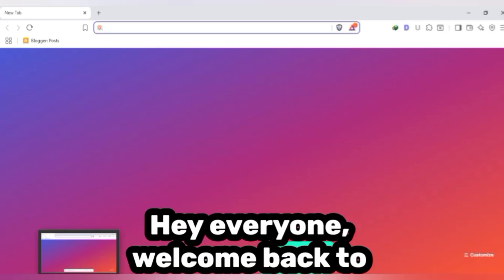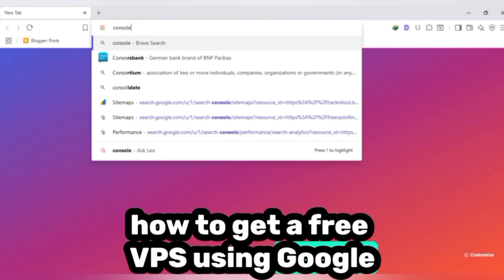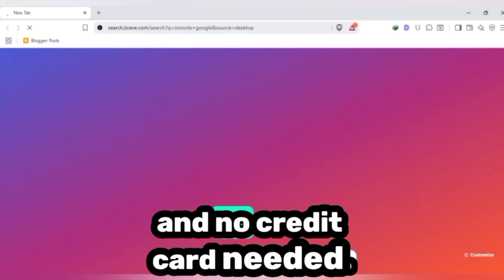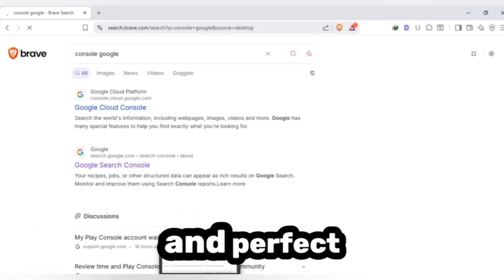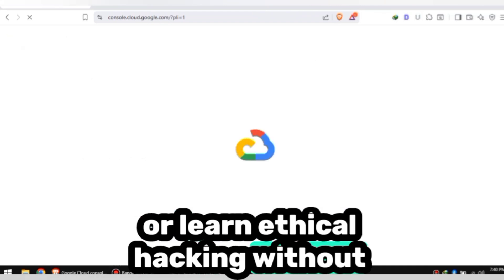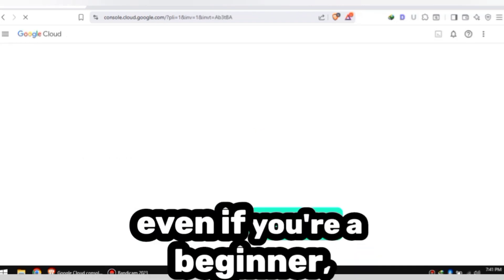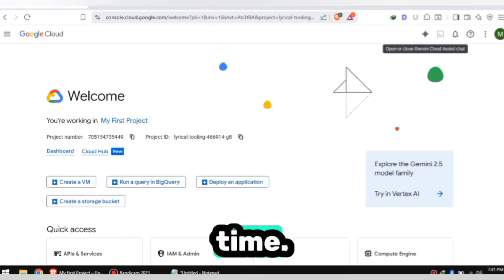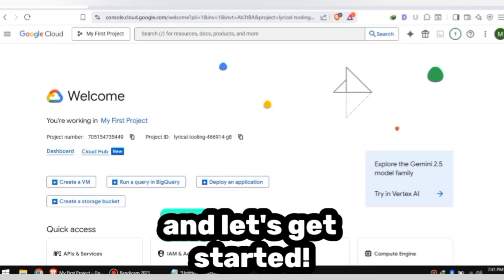Free VPS | No Card | Full Root Access | Free rdp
Want a powerful Free VPS with full root access, no credit card, and 24/7 uptime? In this step-by-step tutorial, I’ll show you how to set up your own free VPS server using Google Cloud Console and Chrome Remote Desktop – no tricks, no card, just smart cloud computing!

This method is perfect for:
✅ Forex trading bots
✅ Learning Linux commands
✅ Safe and fast remote desktop connections
✅ Hosting small websites or testing projects
✅ Exploring cloud technology for students and developers

By the end of this video, you’ll learn how to:

Create a free VPS without a credit card

Set up a full Linux desktop environment using CRD

Use your VPS for remote desktop access

Manage a free RDP system with full root access

⚡️ Whether you're into cloud computing, free hosting, or just want a free VPS 24/7, this guide is made for you. No fluff, just a working system — explained in simple terms!

🧠 This is an educational video aimed at helping beginners and tech enthusiasts understand the power of cloud platforms and virtual machines.